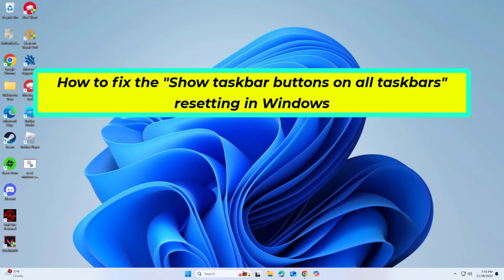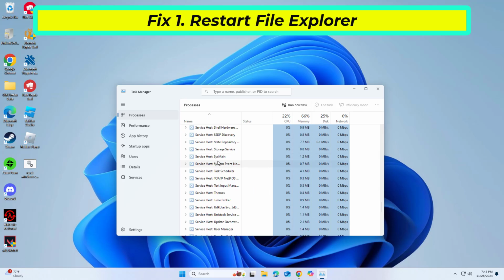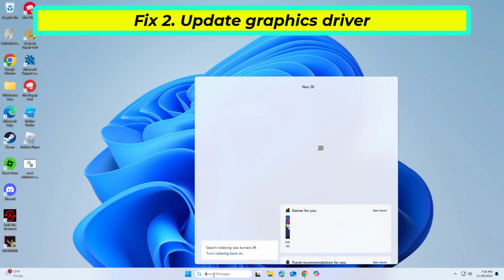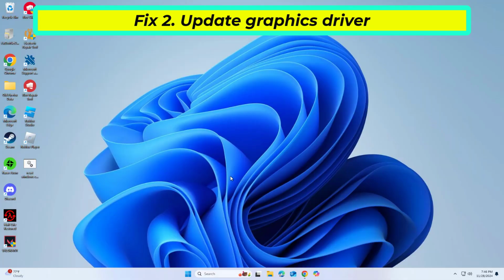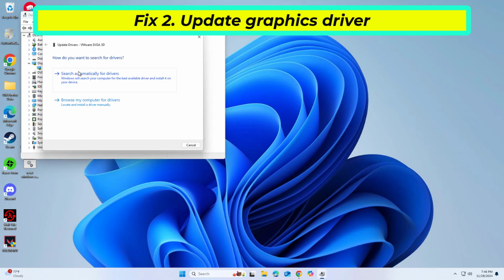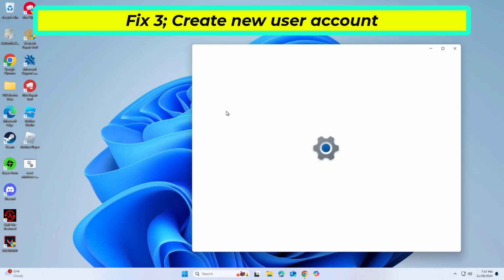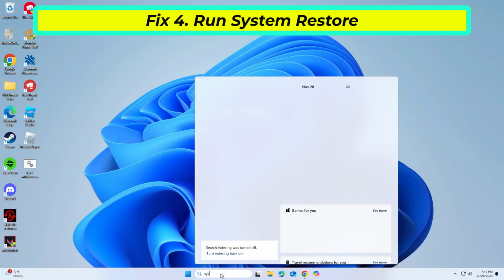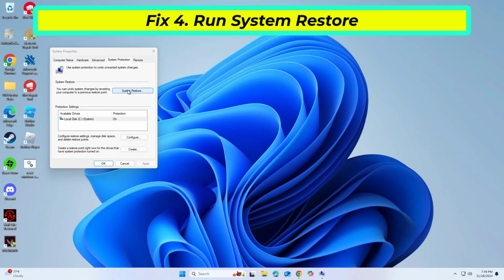(FIXED) the "Show taskbar buttons on all taskbars" resetting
fix the "Show taskbar buttons on all taskbars" resetting